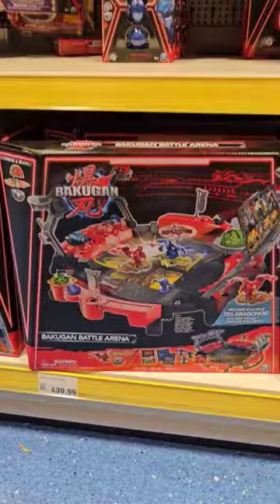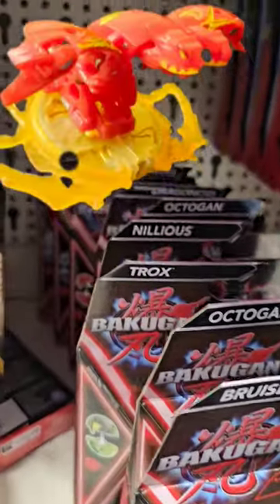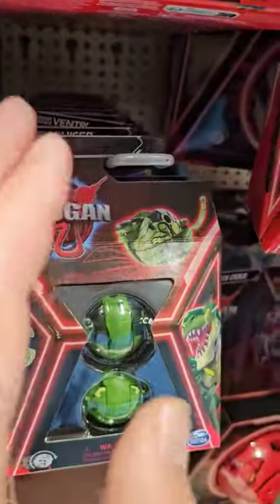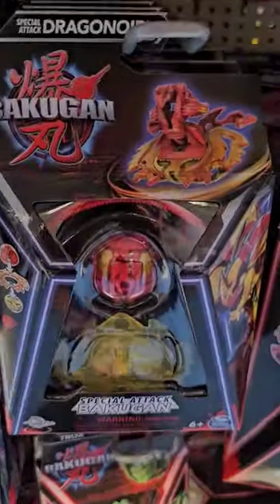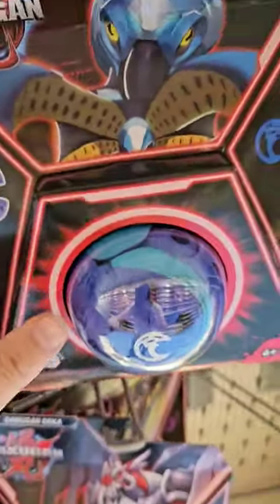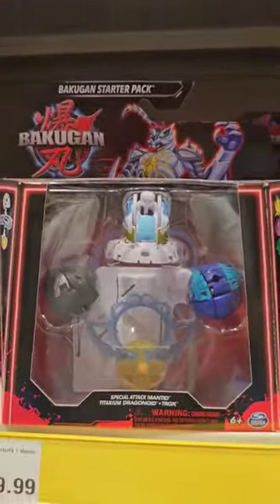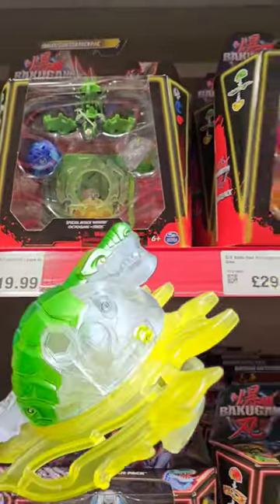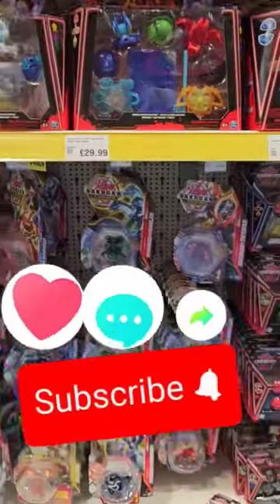Bakuhunting for more Gen3